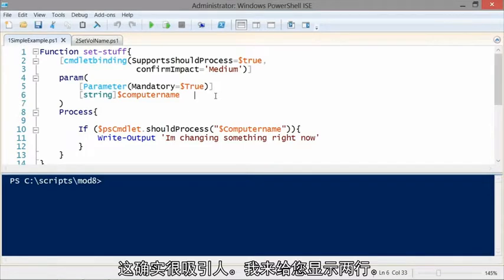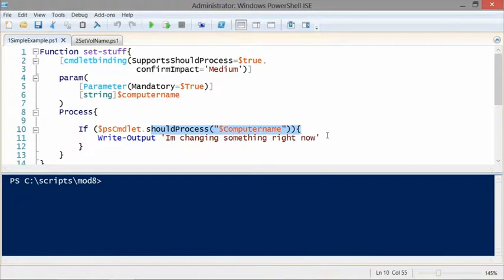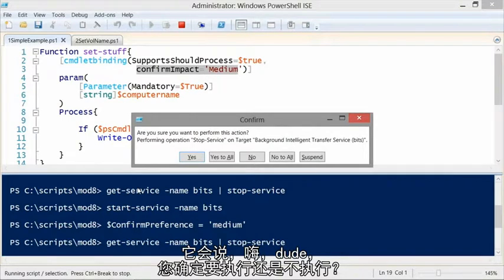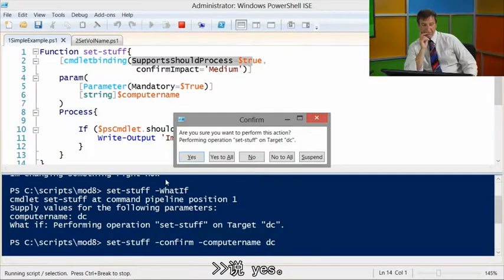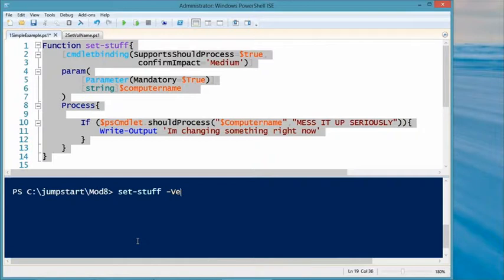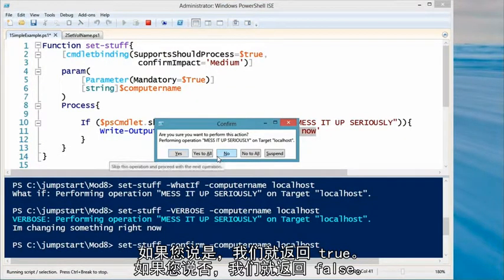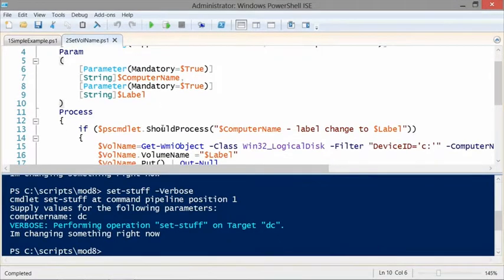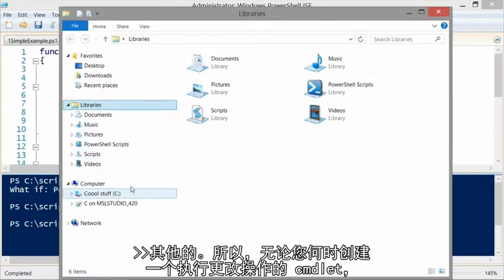PowerShell教程 制作高级工具和脚本 【MVA】【中文字幕】 P8 AdvPowerShellM08 high